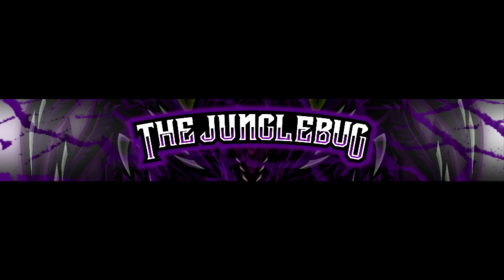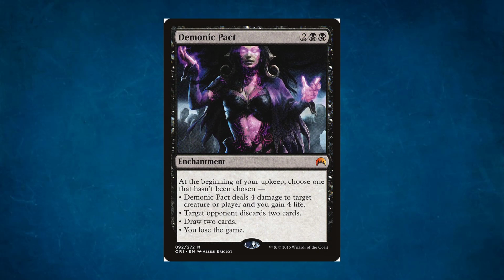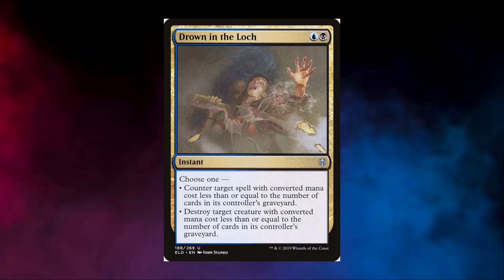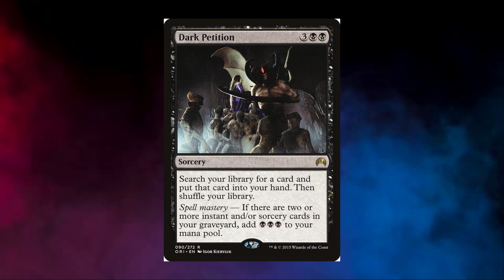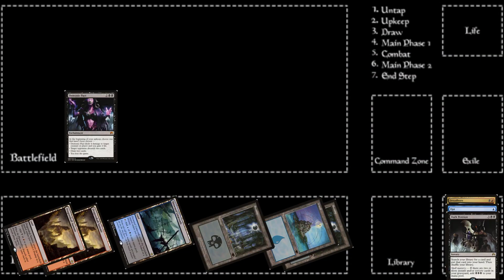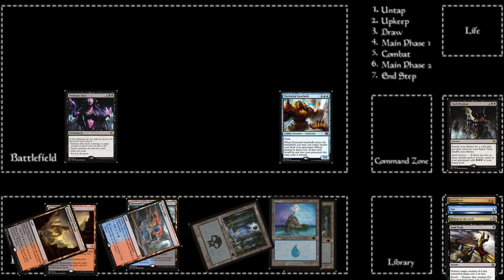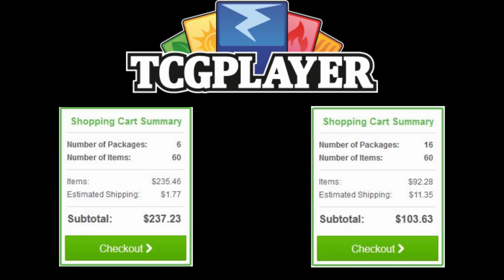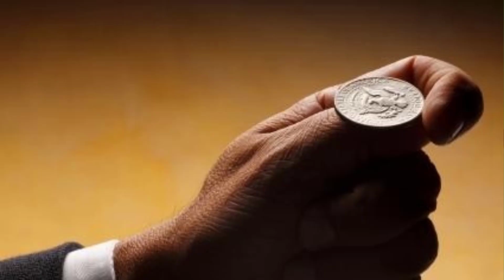Pioneering A Harmless Offering | Wacky Pioneer Decks | MTG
If you enjoyed the MTGO gameplay remember to like the video :D

Aetherhub Decklists
Budget

TcgPlayer Decklists
Budget